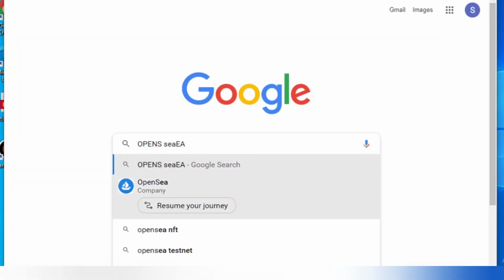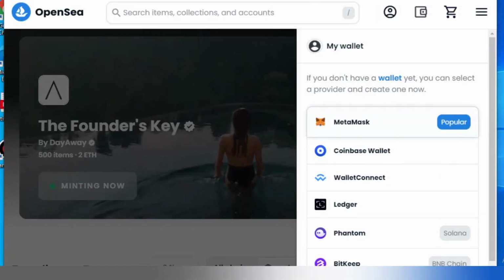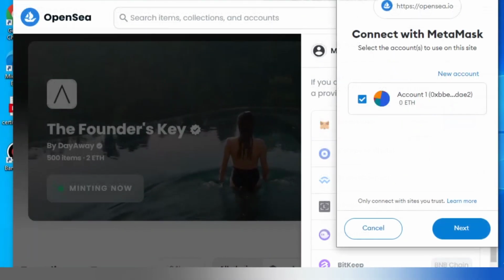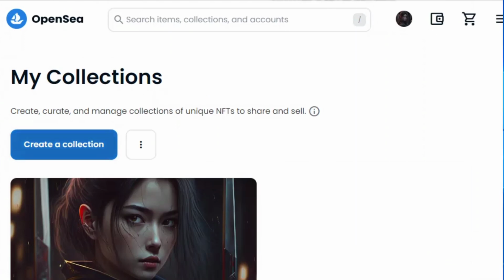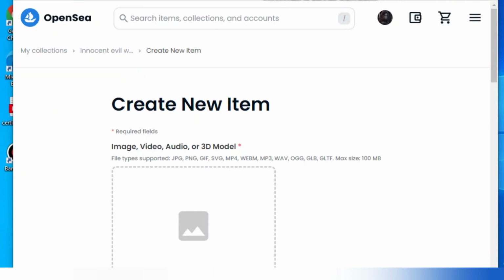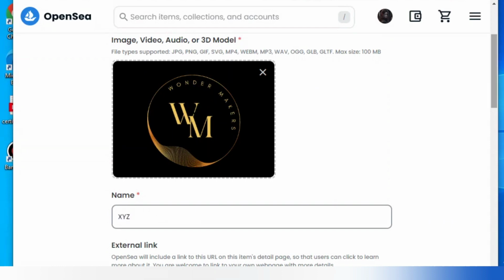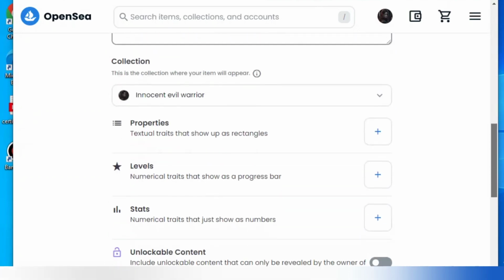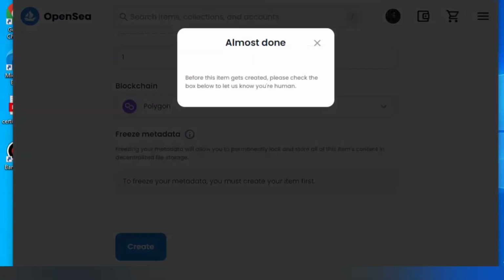How To List And Sell NFT On OpenSea - Tutorial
A quick and simple tutorial on how to list and sell NFT's on OPENSEA
Please follow the steps in the video